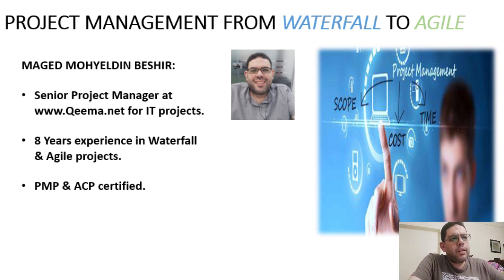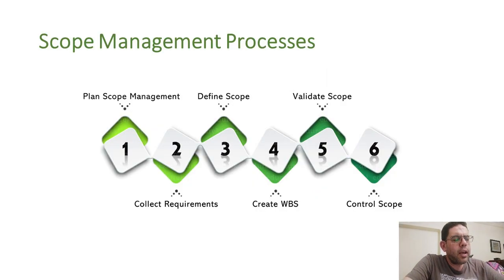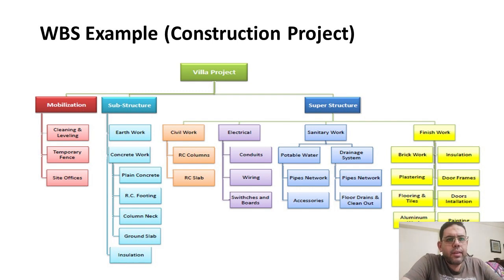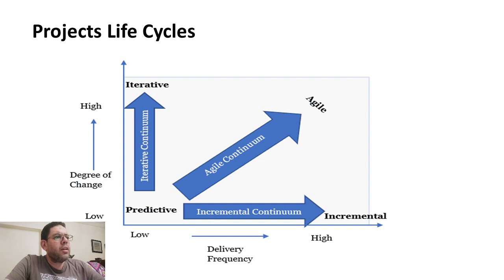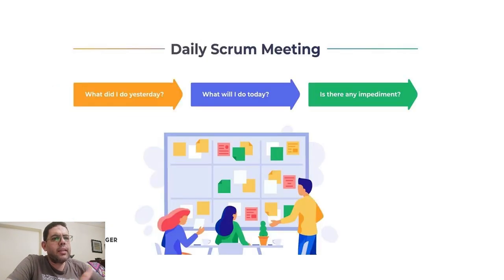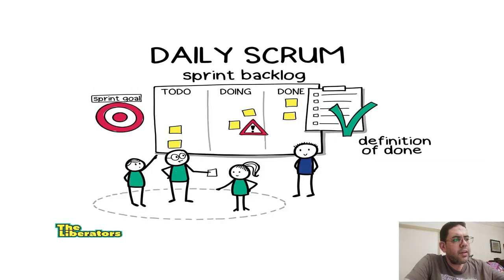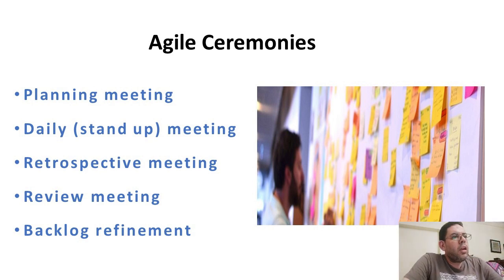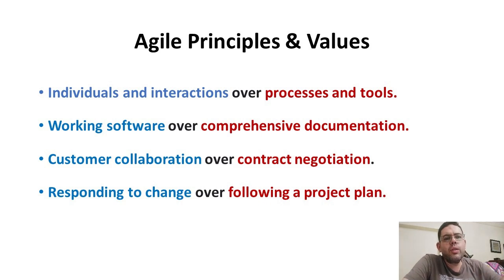Transition from waterfall to agile, the main differences, and practical examples.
What are the main differences between agile & Waterfall methodologies in Project Management?
Examples of application areas.